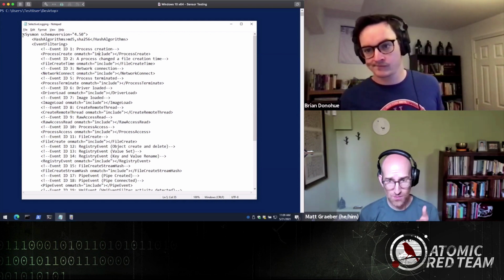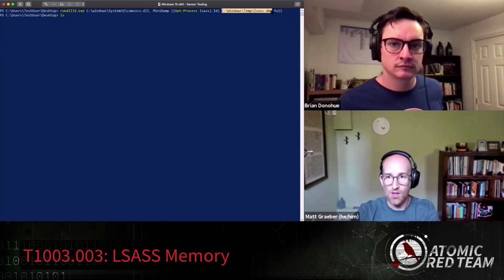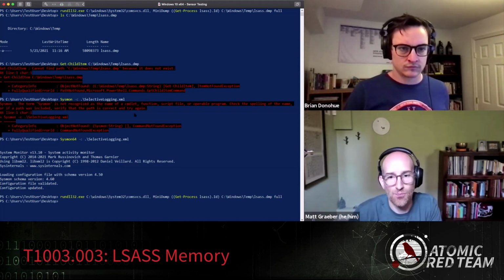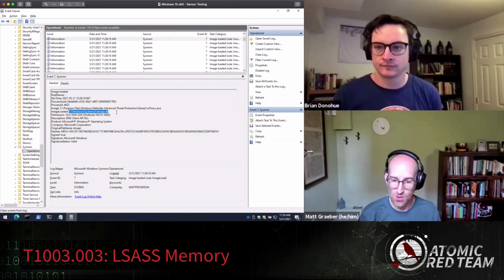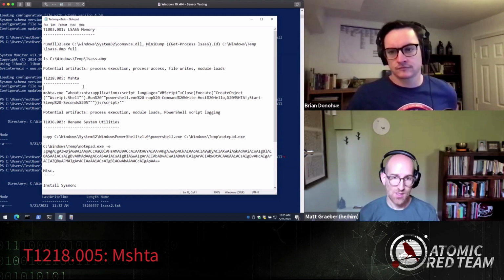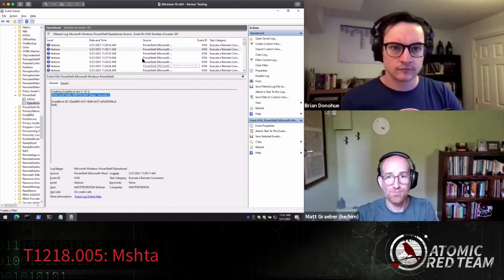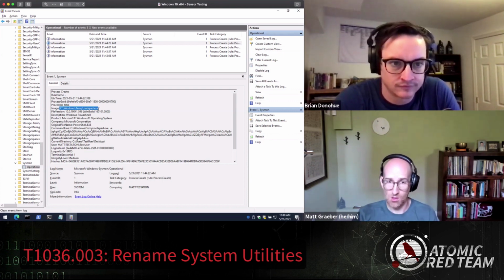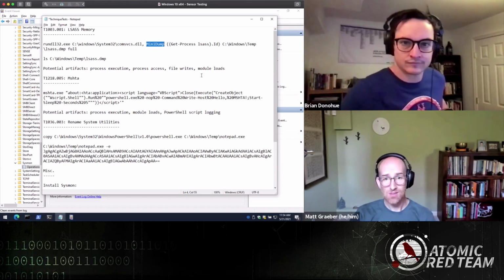Atomic Friday: Testing with the 2021 Threat Detection Report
Threat Detection Report authors Matt Graeber and Brian Donohue walk through how to run Atomic Red Team tests for some of the most prevalent MITRE ATT&CK techniques and then search through Sysmon (a free endpoint visibility tool) for artifacts related to the tests.

This instructional video will cover:

- How you can take action on the intelligence published in Red Canary's 2021 Threat Detection Report
- How to validate detection controls using Atomic Red Team and Sysmon

Join the Atomic Red Team community on Slack! your copy of the 2021 Threat Detection Report